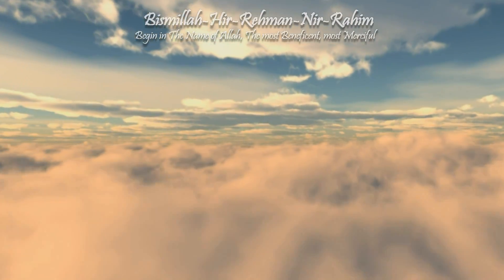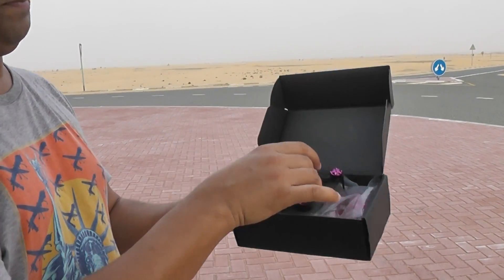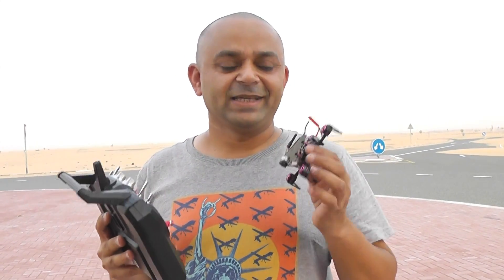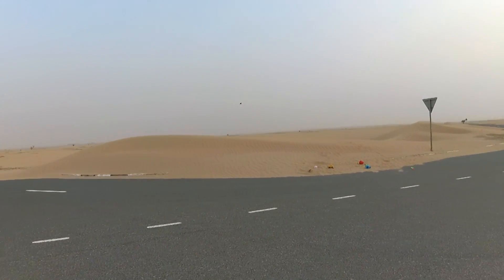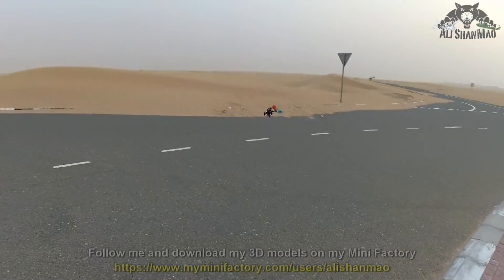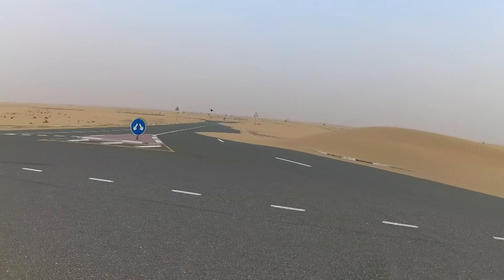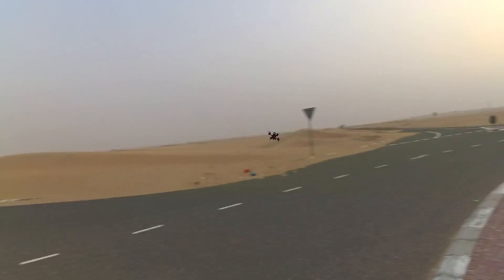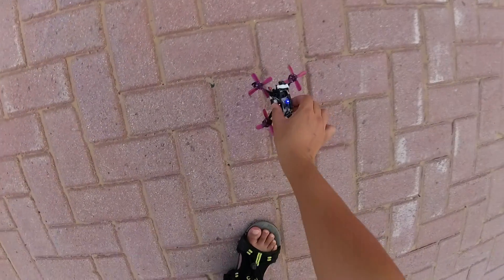Awesome Q95 is Awesome Micro Brushless FPV Racing Drone